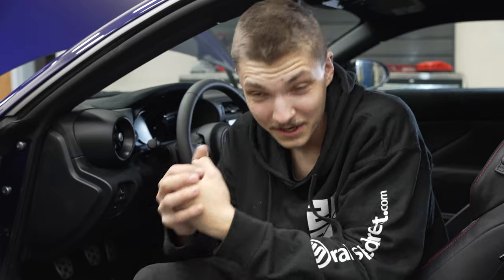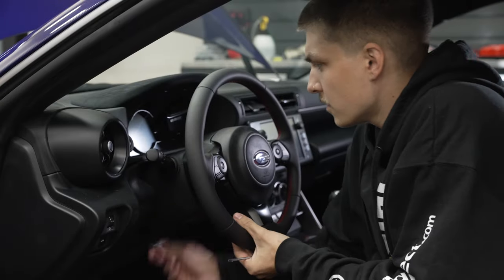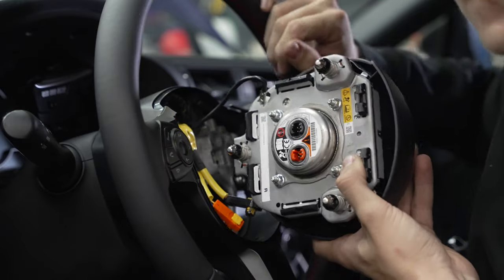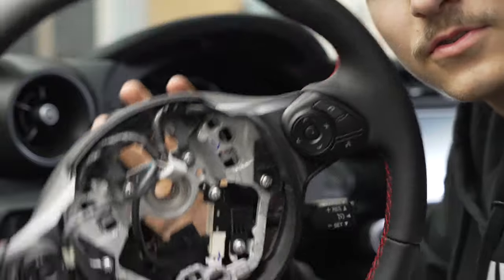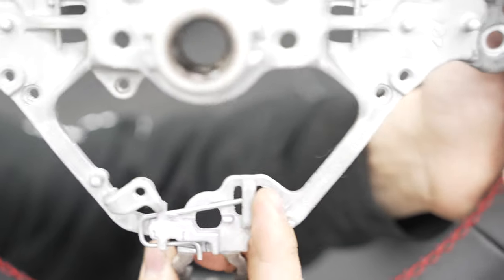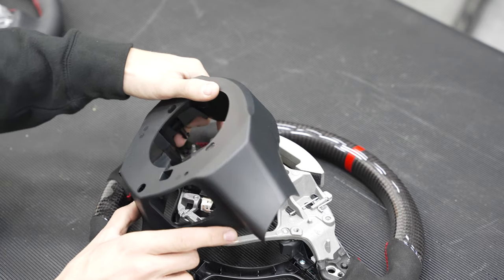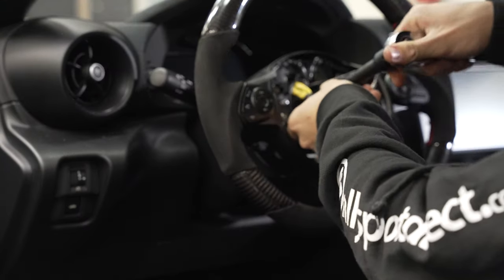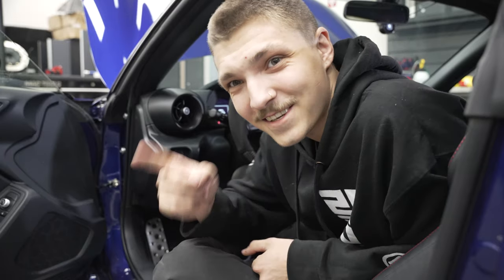2022 BRZ/GR86 FT Speed Steering Wheel Install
Today we're installing a beautiful FTSpeed Steering wheel on the new BRZ!
We love these new BRZ/GR86 Chassis very nimble and they LOVE to turn, only thing that really kept Ernie up at night was the steering wheel itself, so in this video he will be showing you guys how to replace it with something much better to grip on.